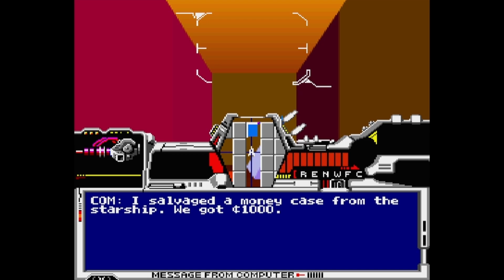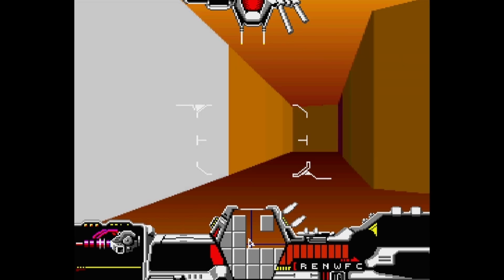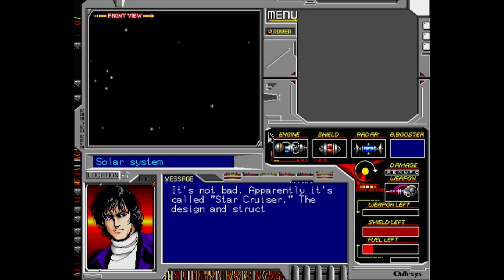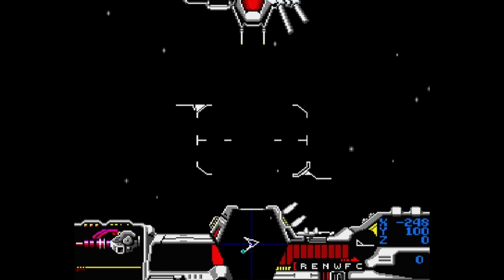A 3D FPS on the X68000! An English Translated Hidden Gem! Star Cruiser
Everyone is curious about the Sharp X68000 computer as it has some of the best retro games of all time and is considered a retro pc gaming powerhouse so it's time to do a series on the Sharp X68000, the Sharp X68000s best games and Sharp X68000 hidden gems! So let's talk about Star Cruiser, one of most unique X68000 games of all time and a 3D first person shooter on a console not known for 3D Gaming! Because whether you play on original Sharp X68000 hardware, the MiSTer FPGA X68000 core or via software emulation...you NEED to play it! its an early example of 3D gaming and a Sharp X68000 hidden gem!

The Sharp X68000 is one of the best retro gaming PCs around and the height of japanese gaming PCs and it deserves its own ten part series on the channel! So here it comes! and dont forget I also have a Sharp X68000 MiSTer FPGA guide and a Sharp X68000 software emulation guide up on my playlists too to help you out!